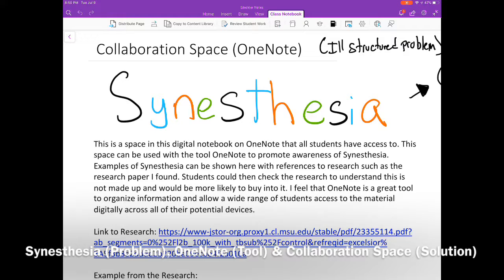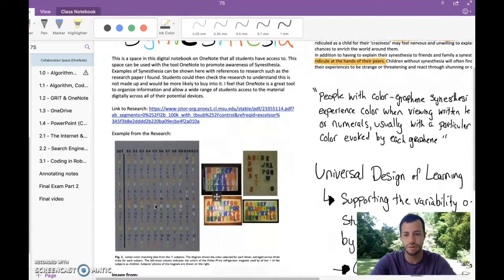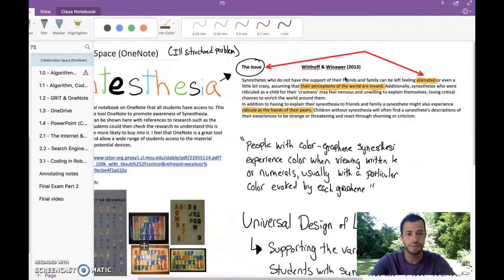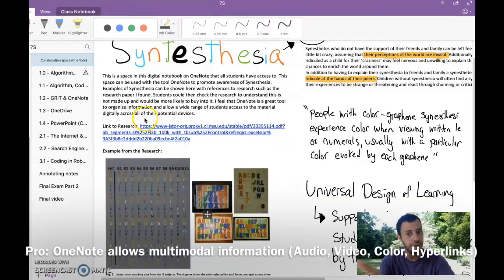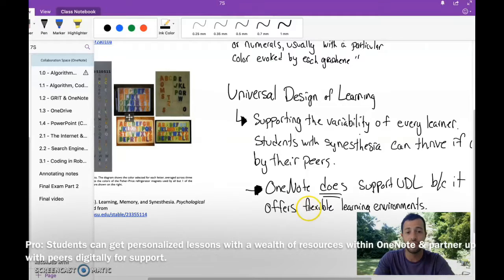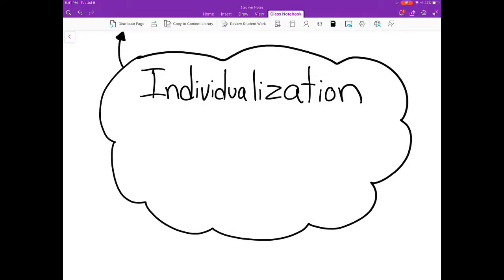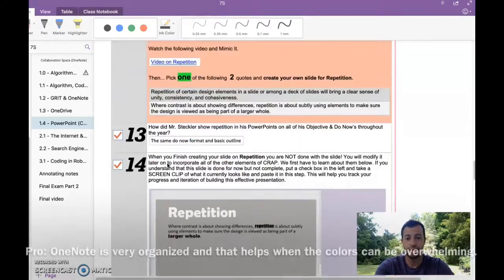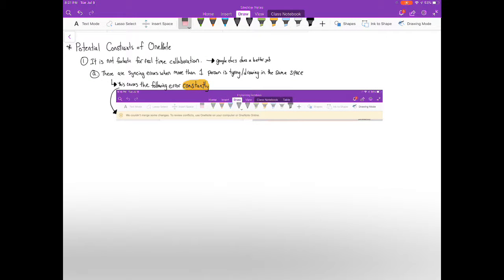Synesthesia OneNote & Screencasting